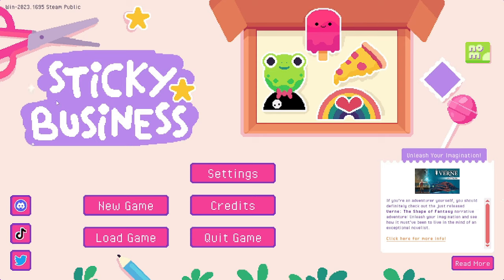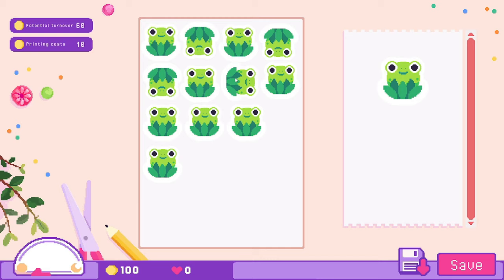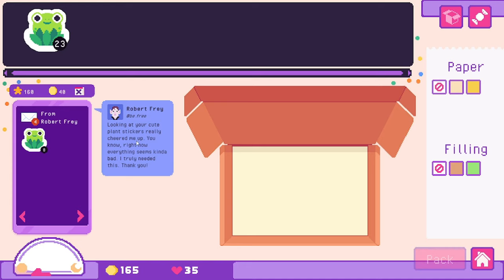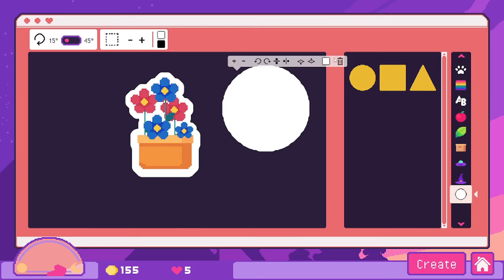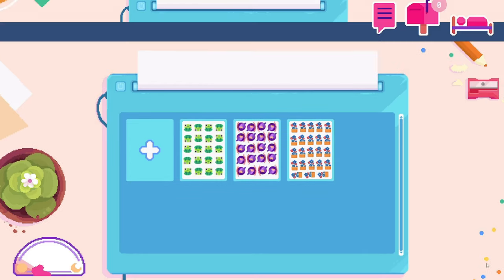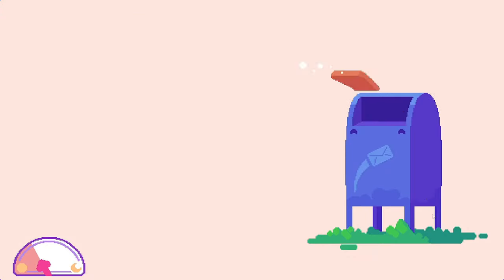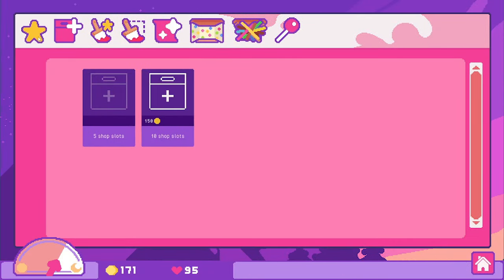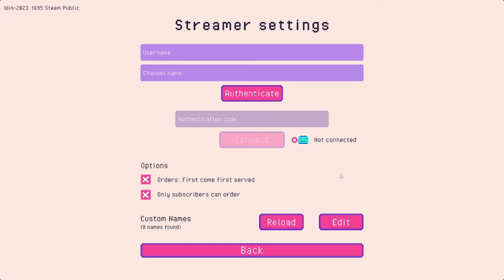the CUTEST cozy sticker shop game (Sticky Business)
Have you heard of 'Sticky Business' on steam?
It's a game where you run your own sticker shop! You design stickers and fill out orders which will allow you to purchase more items to create stickers with.
I discovered this game a while ago before its release through instagram reels and was immediately desperate to try it out. It released a while ago but I decided to wait until it went on sale to buy it. So, I bought it yesterday and made this video! I absolutely love this game. It is *the* definition of cosy and relaxing (although I still found ways to make it stressful lol) and I would highly recommend it.

I was a bit silly and recorded the whole video without realising I wasn't recording the desktop audio... oops. I had to add the music while editing 😶